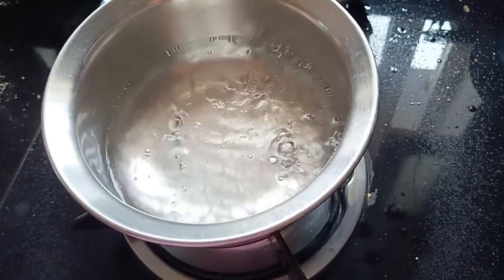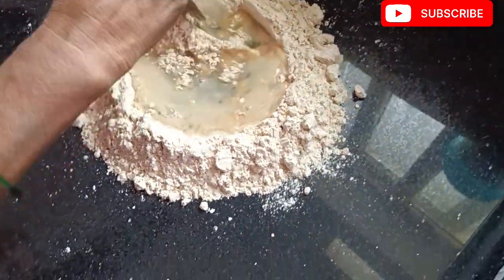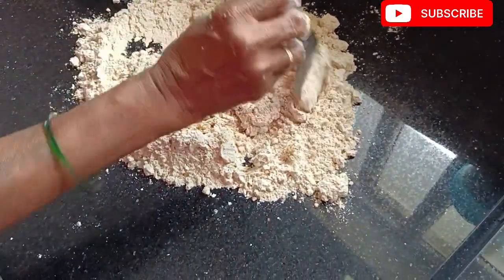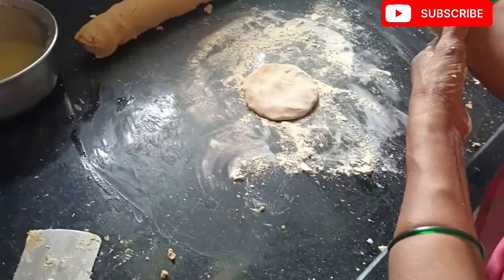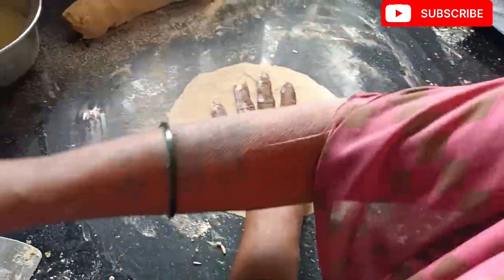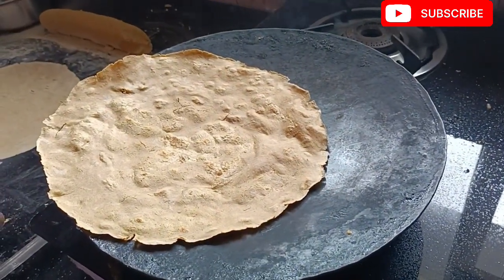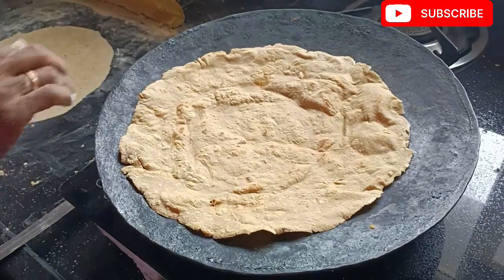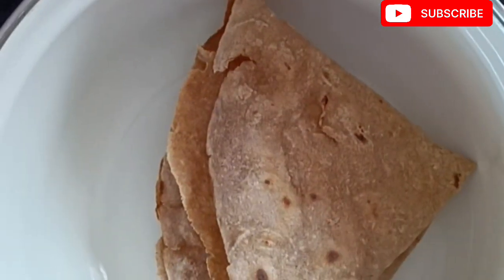పచ్చ జొన్న రొట్టెలు తయారీ విధానం